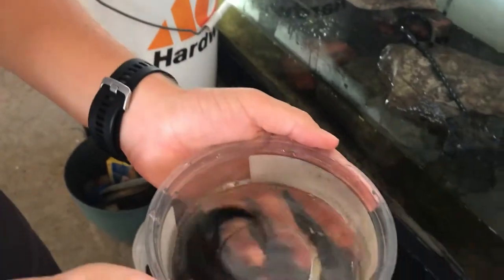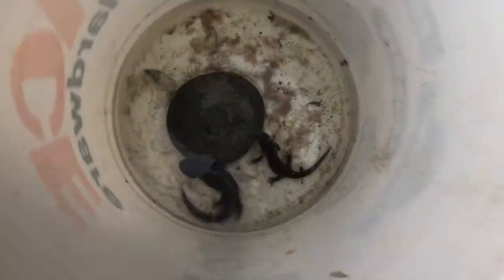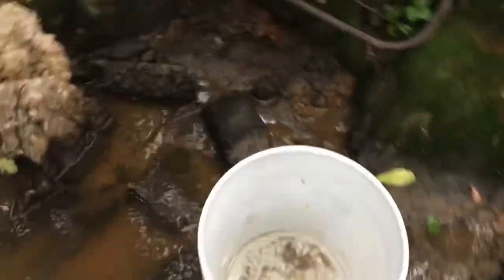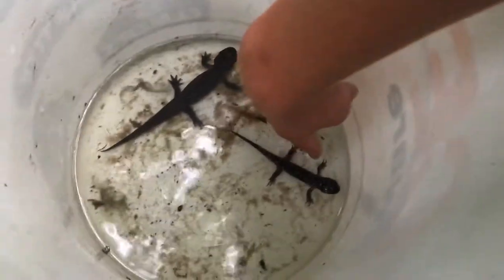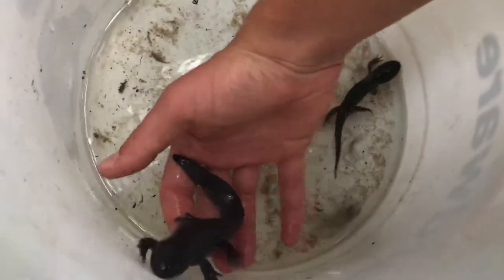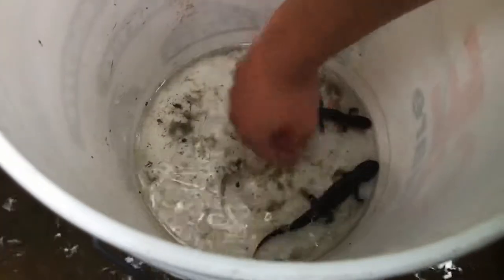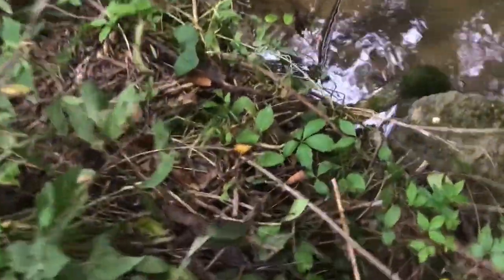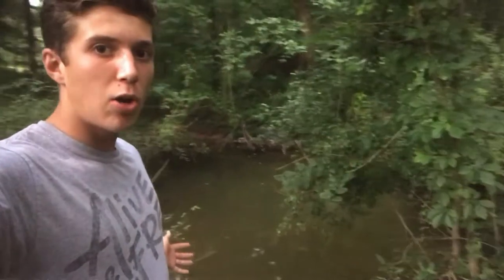My Salamander Grew Up!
I have been raising a salamander for 2 months and finally it is has matured to be released back into the wild. It is pretty crazy how much the salamander changes from start to finish!